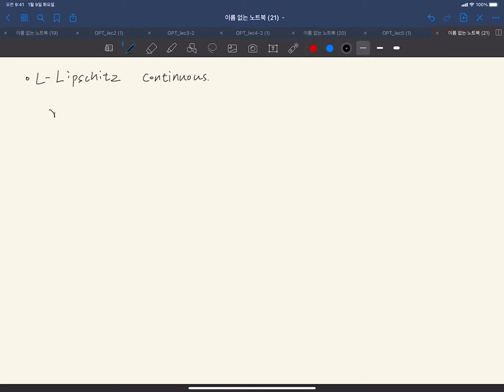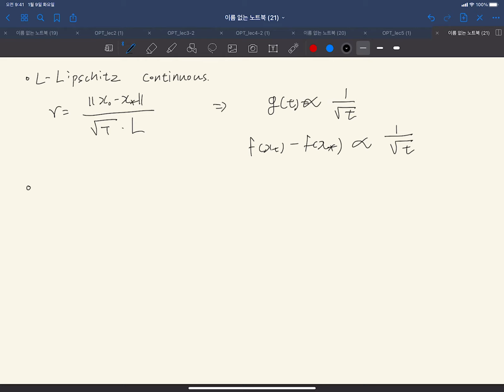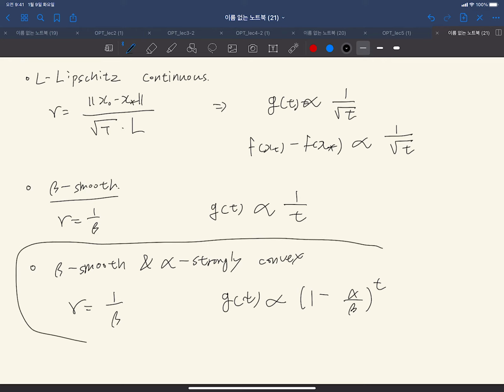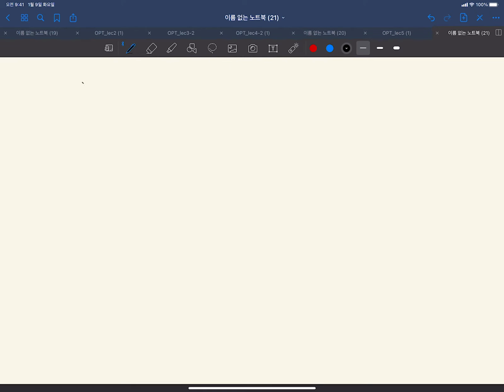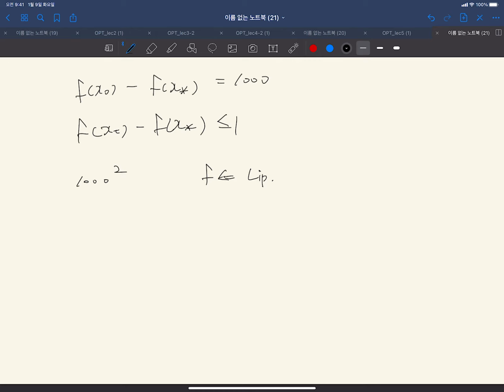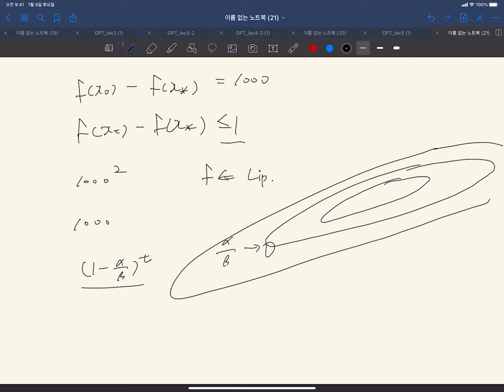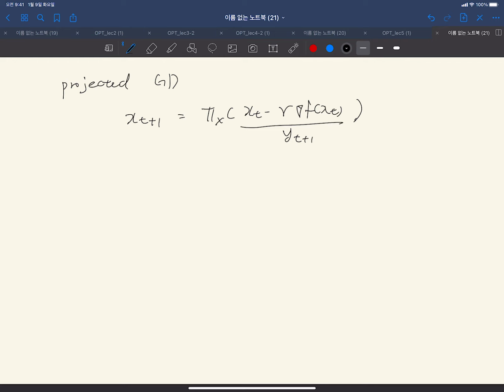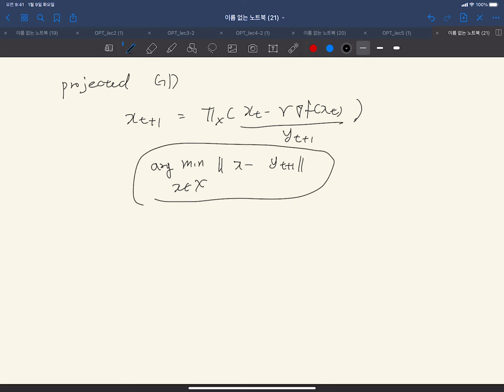[W4-1] week4 intro